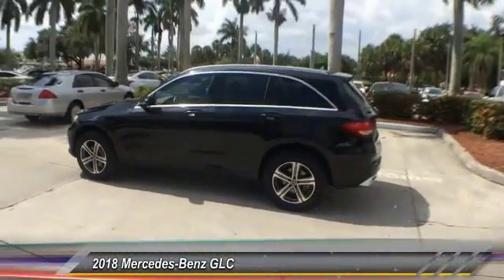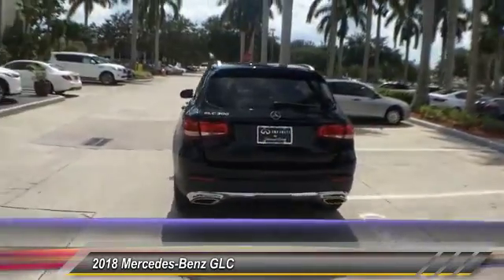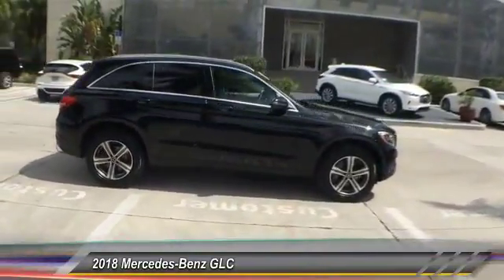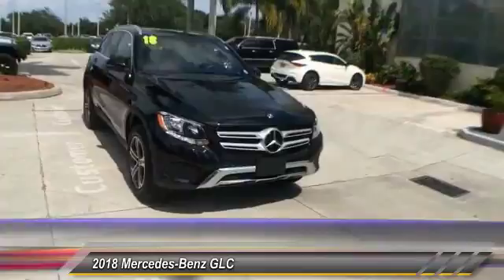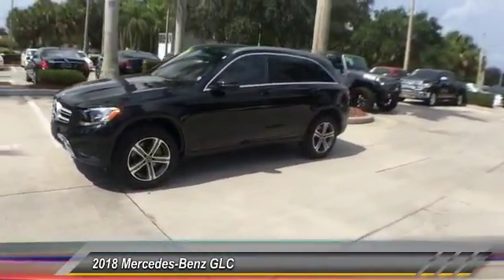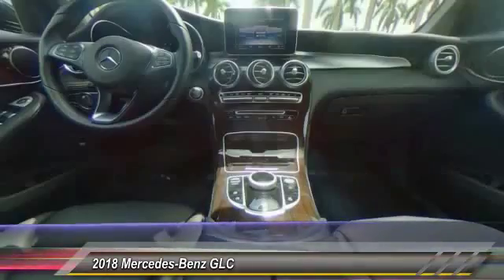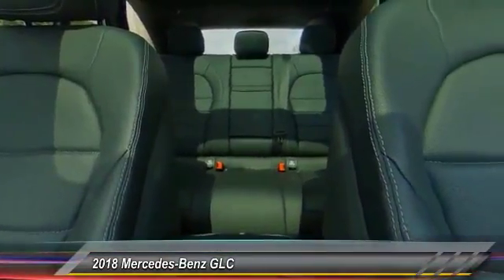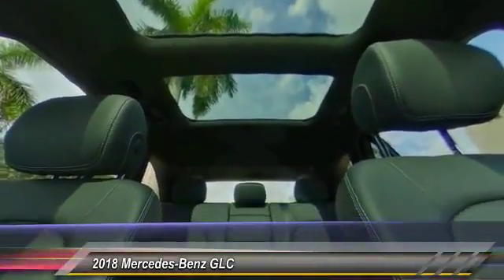2018 Mercedes-Benz GLC Coconut Creek FL P7150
2018 Mercedes-Benz GLC GLC 300

5501 W. Sample Road

CARFAX One-Owner. 4-Wheel Disc Brakes 6 Speakers ABS brakes Adaptive suspension Air Conditioning Alloy wheels AM/FM radio Anti-whiplash front head restraints Audio 20 w/Single CD Auto tilt-away steering wheel Auto-dimming door mirrors Auto-dimming Rear-View mirror Automatic temperature control Axle Ratio: 3.27 Brake assist Bumpers: body-color CD player Child-Seat-Sensing Airbag Delay-off headlights Driver door bin Driver vanity mirror Dual front impact airbags Dual front side impact airbags Electronic Stability Control Emergency communication system Exterior Parking Camera Rear Four wheel independent suspension Front anti-roll bar Front Bucket Seats Front Center Armrest Front dual zone A/C Front reading lights Fully automatic headlights Garage door transmitter: Homelink Genuine wood dashboard insert Genuine wood door panel insert Heated door mirrors Illuminated entry Knee airbag Leather steering wheel Low tire pressure warning MB-Tex Upholstery Memory seat Occupant sensing airbag Outside temperature display Overhead airbag Overhead console Panic alarm Panorama Roof Passenger door bin Passenger vanity mirror Power door mirrors Power driver seat Power Liftgate Power passenger seat Power steering Power windows Premium audio system: COMAND Radio data system Rain sensing wipers Rear anti-roll bar Rear fog lights Rear reading lights Rear seat center armrest Rear window defroster Rear window wiper Remote keyless entry Roof rack: rails only Security system Speed control Speed-sensing steering Split folding rear seat Steering wheel memory Steering wheel mounted audio controls Tachometer Telescoping steering wheel Tilt steering wheel Traction control Trip computer Turn signal indicator mirrors Variably intermittent wipers Weather band radio. 28/22 Highway/City MPGbrbrbrINFINITI Of Coconut Creek proudly serving the following communities; Broward county Boca Raton Del Ray Beach West Palm Beach Parkland Margate Pompano Beach Miami Dade County Palm Beach County.